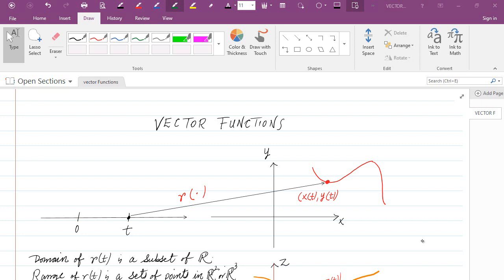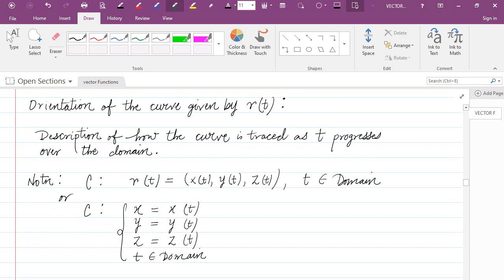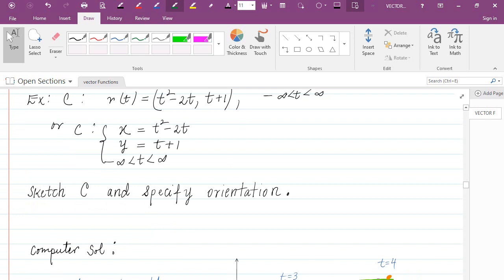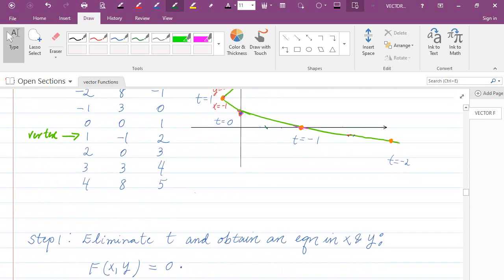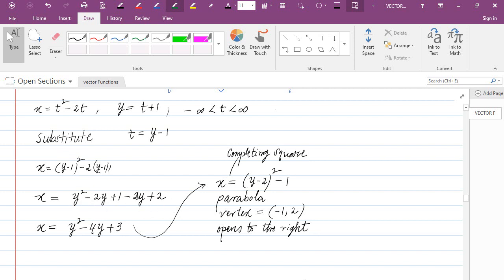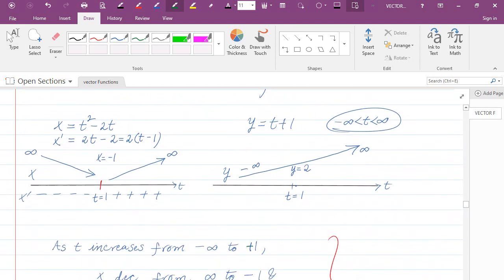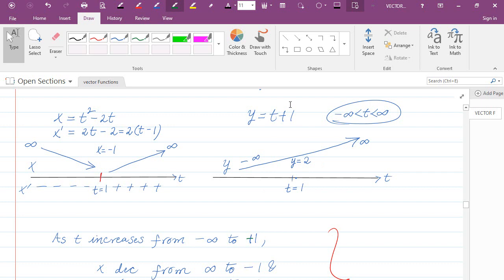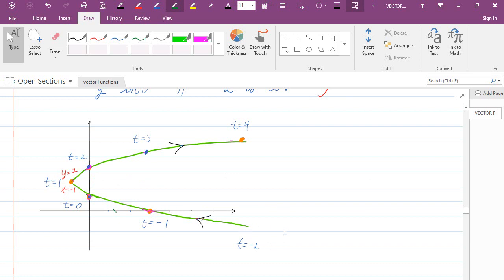V4 13.1 Sketching Curves